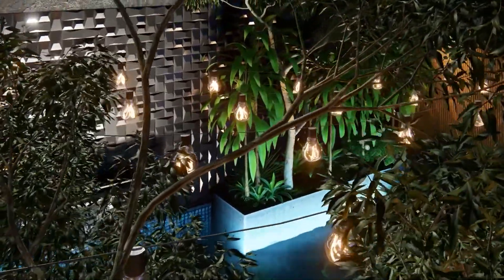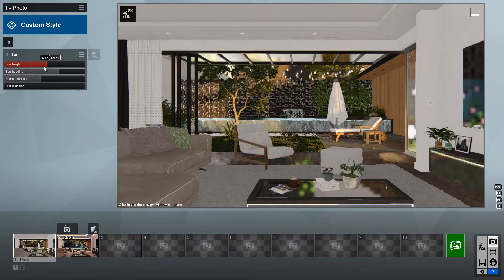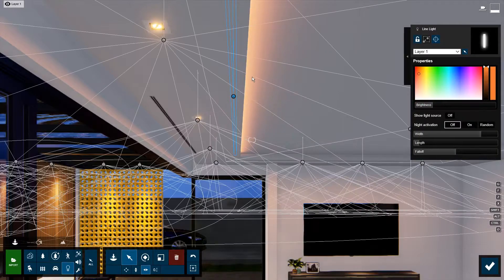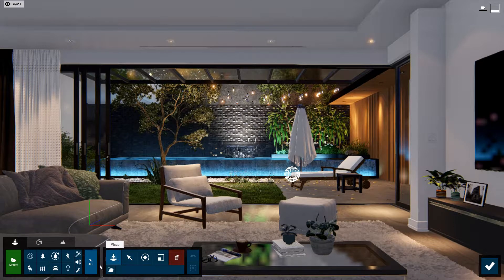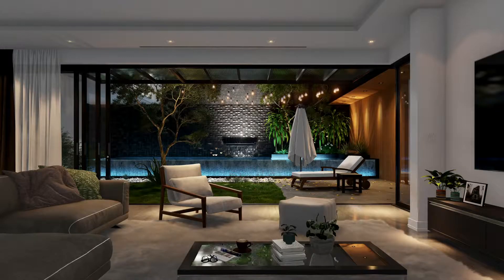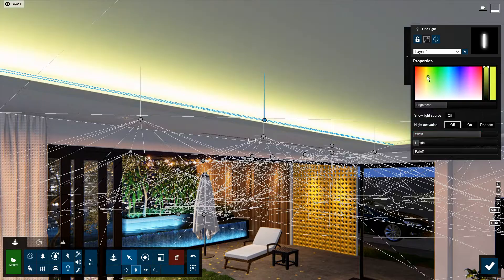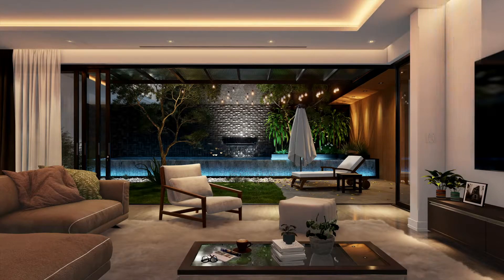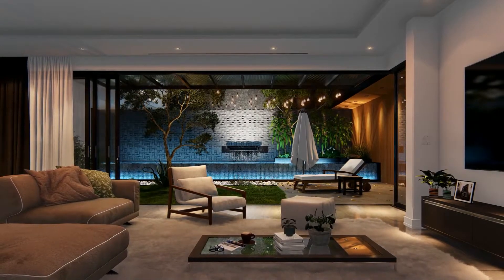Lumion 10 tutoriel | Amélioration du réalisme de l’éclairage, de l’intérieur vers l’extérieur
Les lumières racontent une histoire unique et puissante au travers d'un rendu extérieur ou intérieur. En immergeant vos clients au cœur de votre design, Lumion vous fait bénéficiez de plusieurs options en seulement quelques clics.

Dans ce tutoriel, nous vous montrerons comment améliorer les ombres portées des spots lumineux (détails plus fins), et comment améliorer l’éclairage de l’herbe. Simplement en ajoutant des objets lumineux, et en profitant d’un contrôle total sur le remplissage, la température et la couleur de la lumière, vous pouvez facilement créer de beaux arrangements d’éclairage qui transforment les espaces vides.

Adoptez Lumion.

Pour en savoir plus sur comment améliorer l'éclairage de vos rendus et sur toutes les autres fonctionnalités de Lumion, découvrez nos formations sur mesure adaptées à vos équipes et à vos projets. L’équipe Lumion France vous propose différents types de formations en présentiel ou à distance en intra entreprise. Cliquez sur ce lien pour découvrir nos formations

Pour accéder aux sous-titres en français veuillez cliquer sur le sigle Paramètres dans la barre d’outils de menu de la vidéo, sélectionnez sous-titres puis dans l’option Traduire automatiquement choisissez la langue.